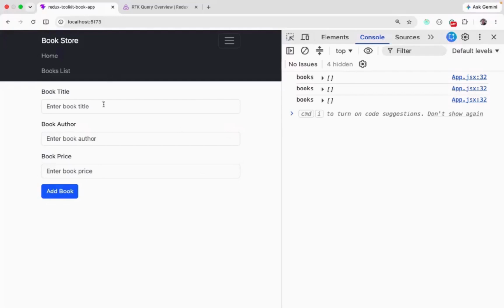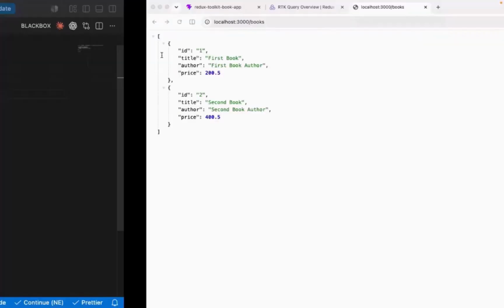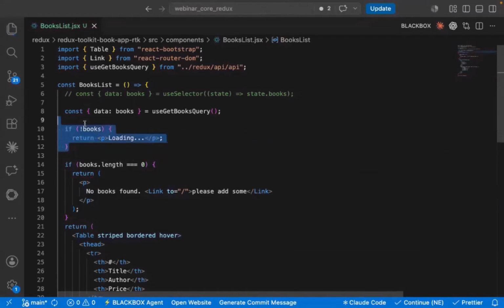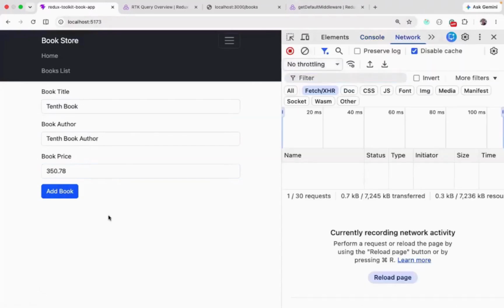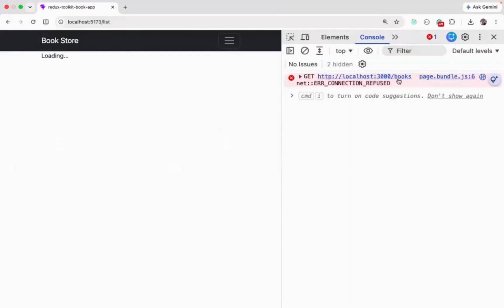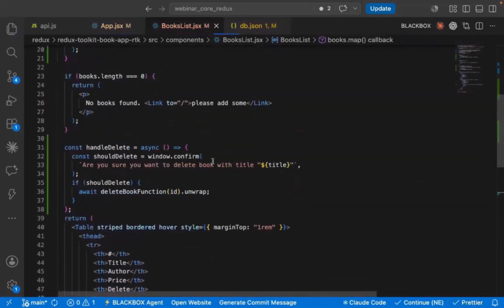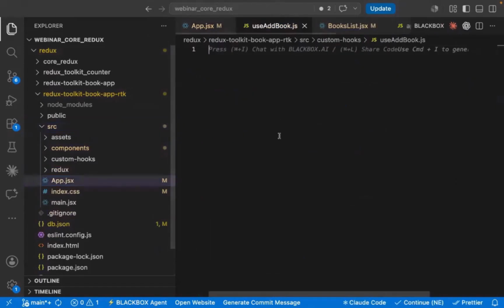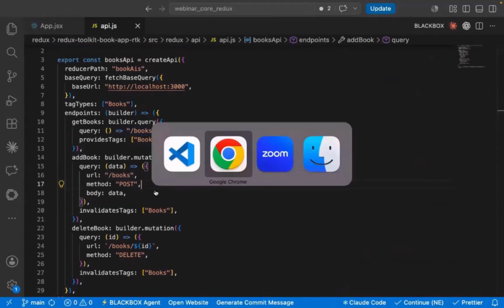RTK Query Tutorial For Beginners - Learn RTK Query From Scratch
This video is from my webinar about Mastering Redux Toolkit And RTK Query

What You'll Learn 👇

✅ Redux Fundamentals

✅ Redux Toolkit Fundamentals

✅ Creating & Managing Slices

✅ Store Configuration & Best Practices

✅ Async Operations with createAsyncThunk

✅ RTK Query from Scratch

✅ Data Fetching, Caching & Invalidation

✅ Loading & Error Handling Patterns

✅ Building a Complete Real-World Application

✅ Production-Ready Architecture & Best Practices